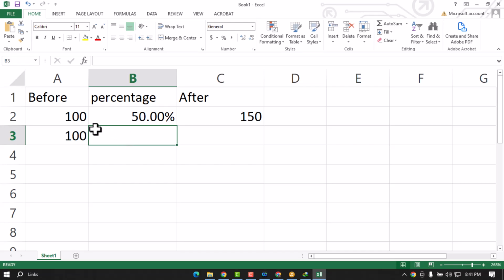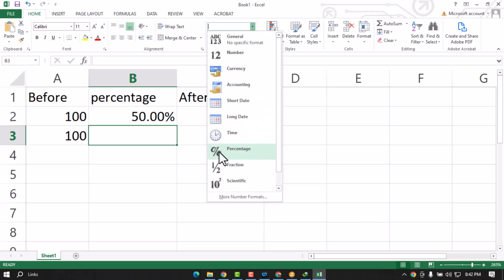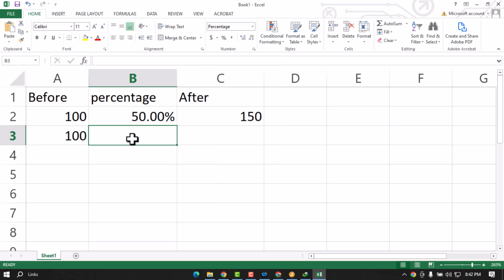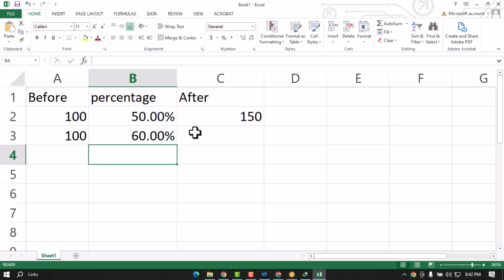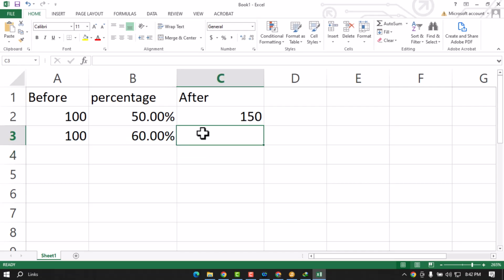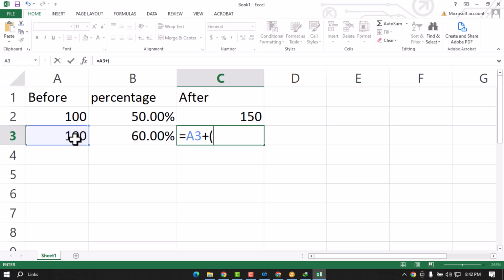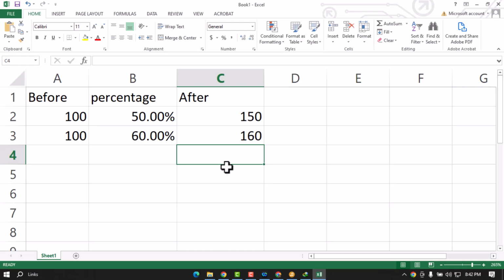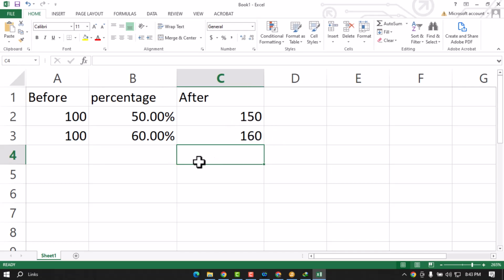How To Increase Number By Percentage In Excel - Full Guide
Do you want to know How To Increase Number By Percentage In Excel ? Then this is the video for you!

This is a step-by-step tutorial on how to percentage increase and decrease  full guide on this.